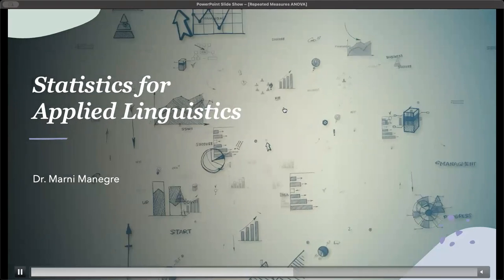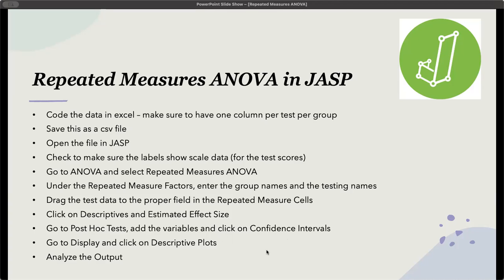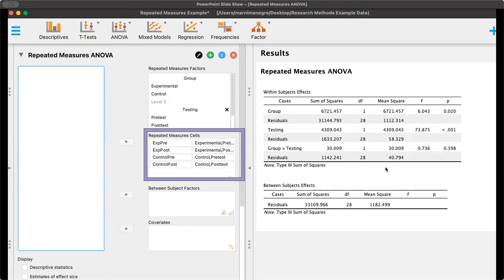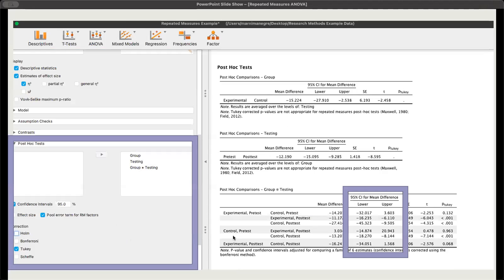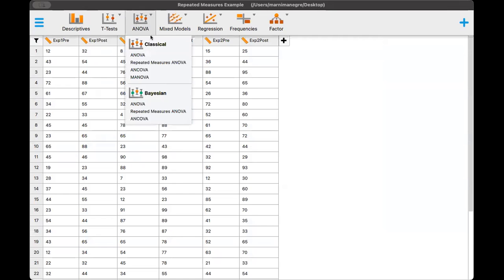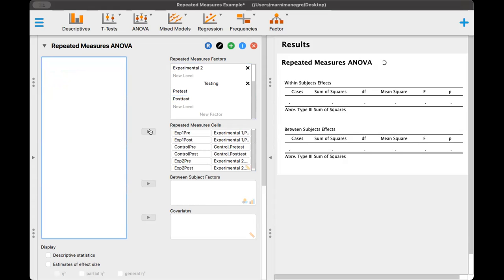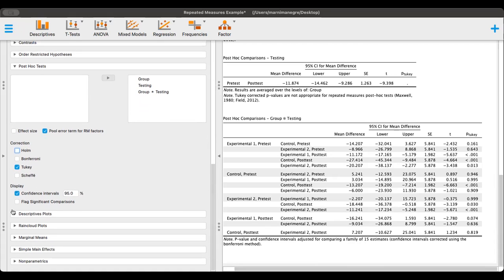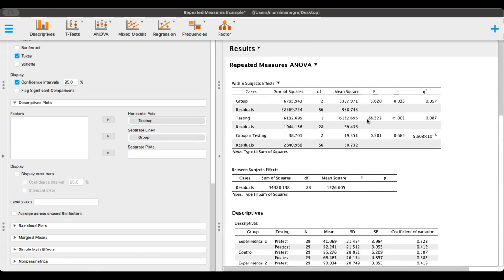How to do the Repeated Measures ANOVA in JASP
This video shows when you would want to do a repeated measures ANOVA and how to do this in JASP